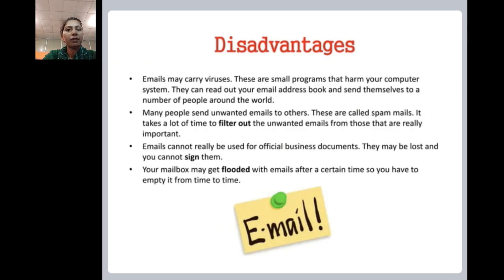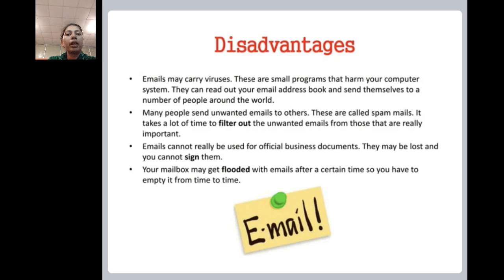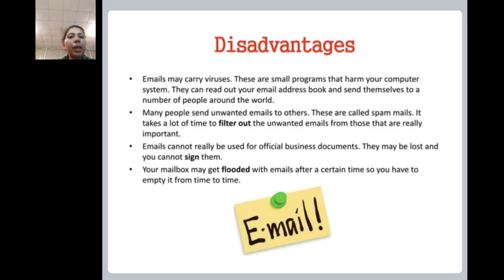ADVANTAGES AND DISAFVANTAGES OF EMAIL